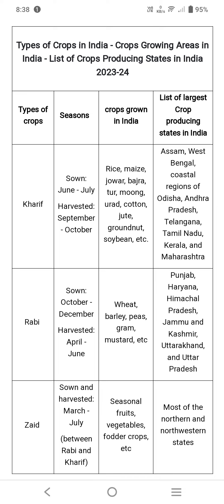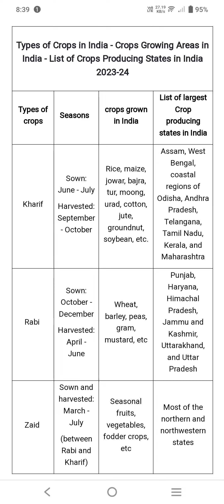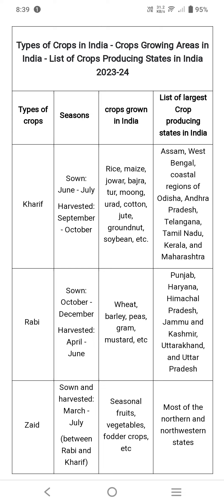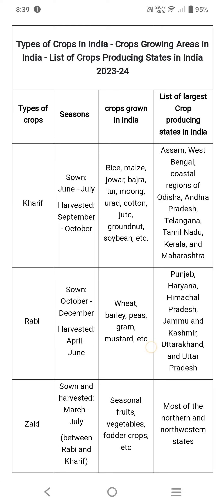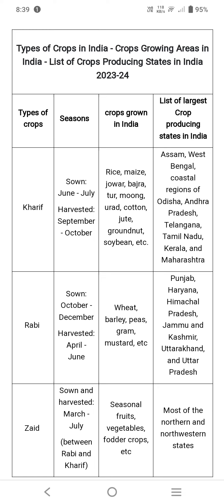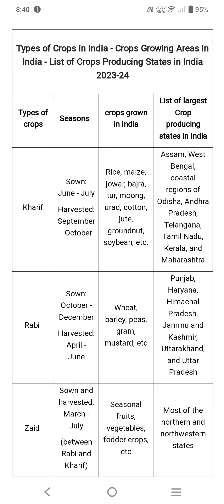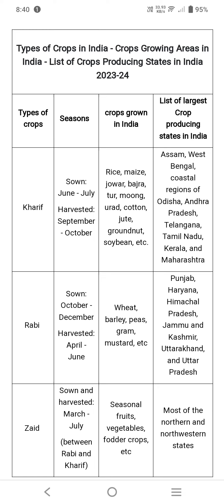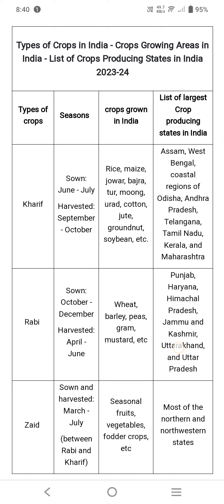List of Crops Producing States in India 2023-24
Most of the population in India depends on agriculture and has agriculture as their major occupation.

Most of the lands in India are agricultural lands. To know about the list of crops producing states in India 2023-24, crop production states in India, rabi crops growing states in India, rice crops producing states in India, leading crop producing states in India, list of cop producing states in India, top crops producing states in india.

Do you know the major crop producing states in India? Where is maize being cultivated more? Stay tuned to this crop producing states in India article to clear your doubts and know more about the list of crops producing states in India 2023-24, the List of top crops producing states in India 2023-24,

Each and every competitive exam has a list of questions regarding the list of crops producing states in India.

As crop producing states in India is a general topic that is asked in the general knowledge section the candidates appearing for future competitive exams will find this list of crops producing states in India 2023-24 article more useful.

List of Major Crops & Producing States in India
Wheat – Uttar Pradesh, Punjab, and Madhya Pradesh.
Rice – West Bengal and Uttar Pradesh.
Gram – Madhya Pradesh and Tamil Nadu.
Barley – Maharashtra, Uttar Pradesh, and Rajasthan.
Bajra – Maharashtra, Gujarat, and Rajasthan.